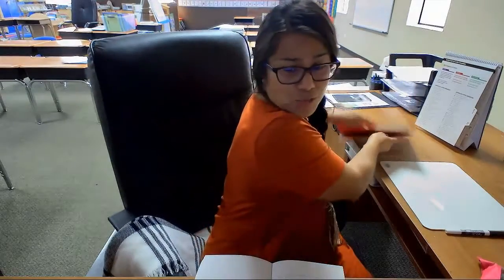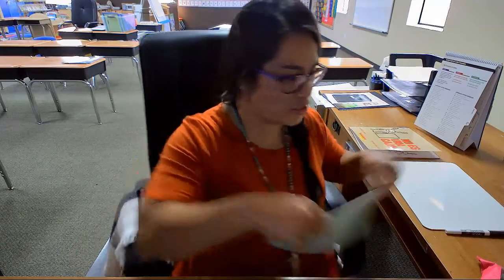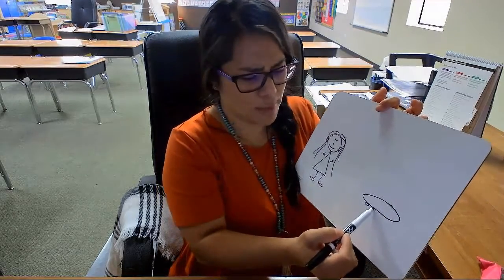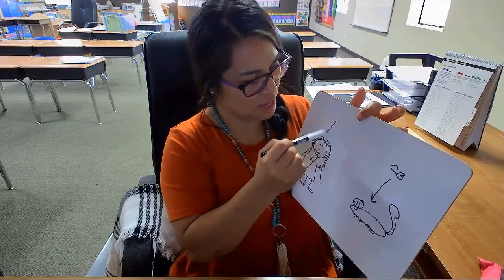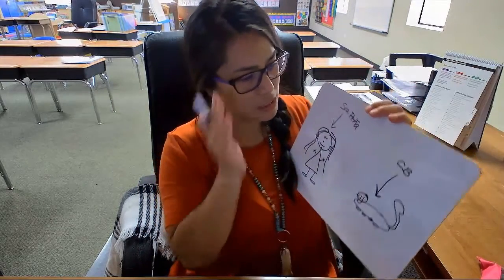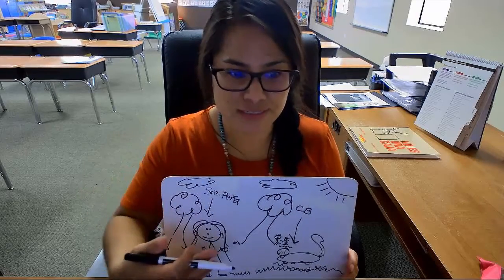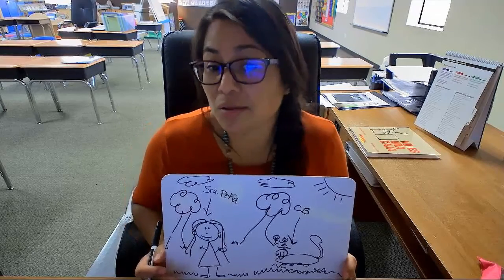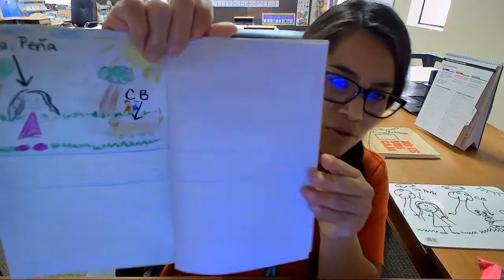9/15/20: Lesson 2: